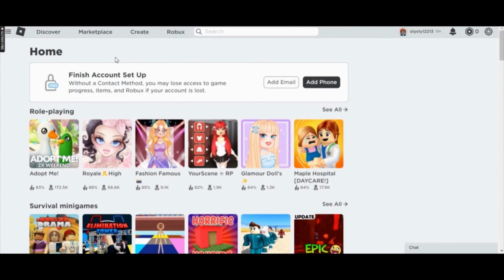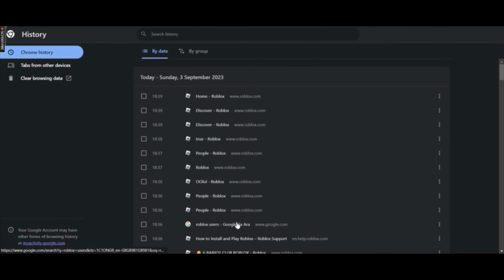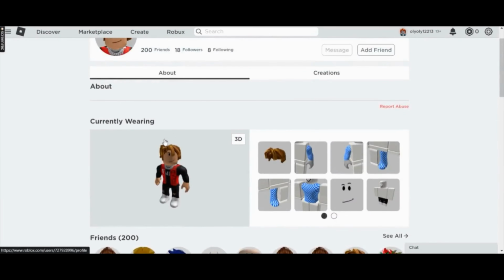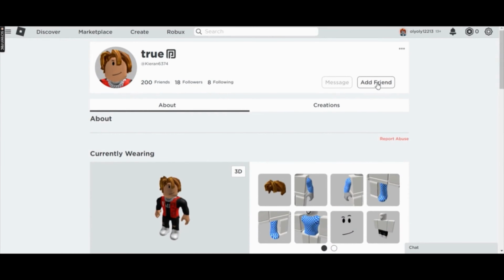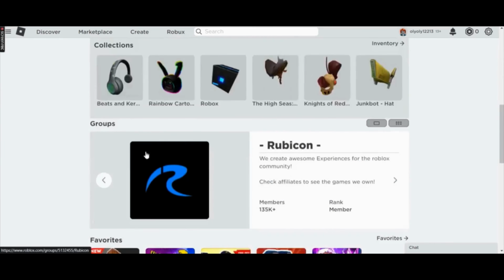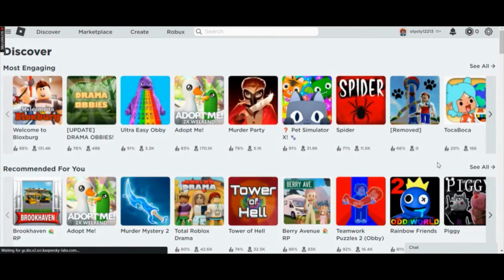How To Find Someone on Roblox Without Their Username (2025)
If you want to find someone on Roblox without knowing their username, then this video tutorial will be perfect for you.